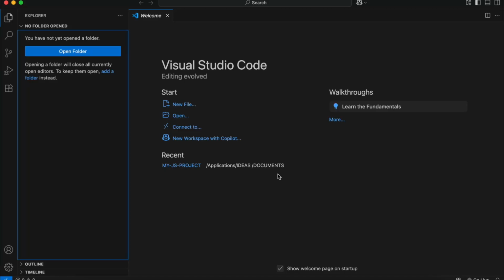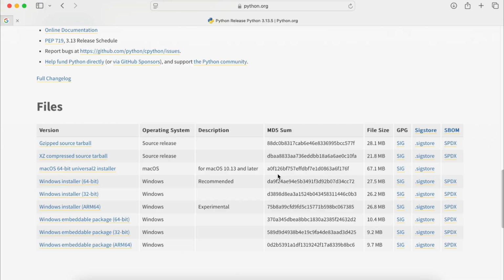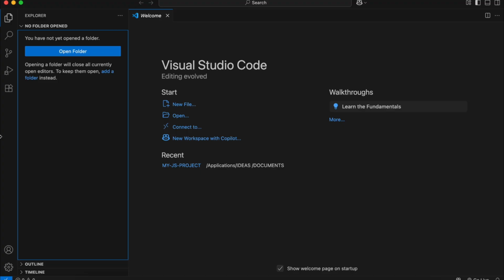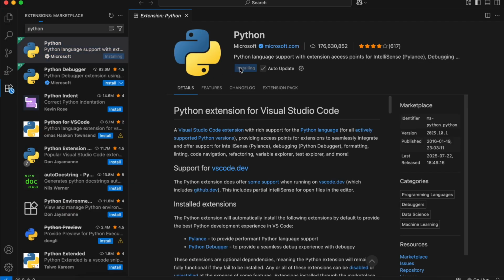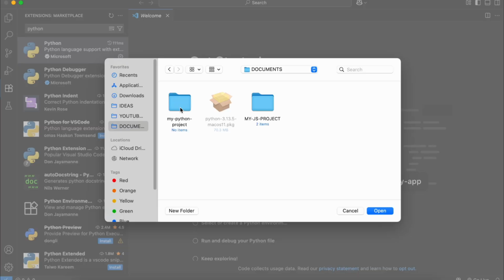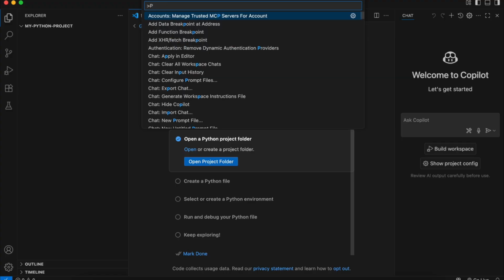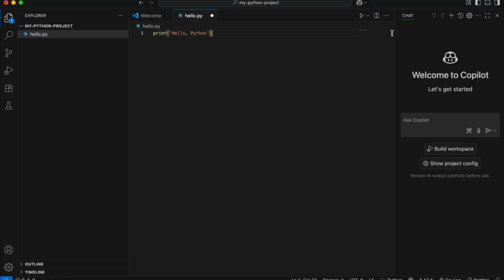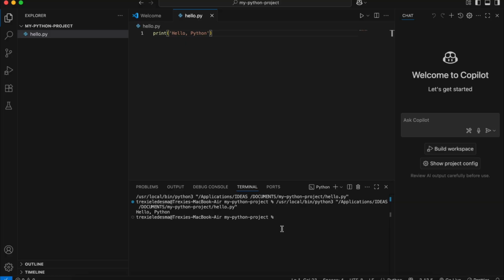How to Easily Set up Python on Visual Studio Code (Updated 2025)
🐍 Ready to code in Python using Visual Studio Code? This 2025 updated guide will walk you through the easiest setup! 🖥️💡 From installing Python to configuring VS Code with the right extensions and settings — you're all set to start coding like a pro! ⚡🚀